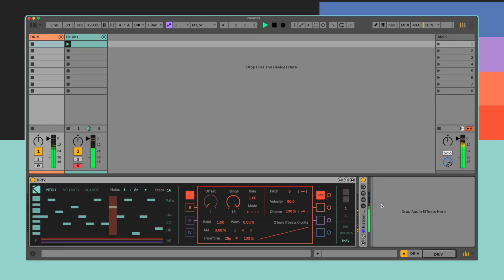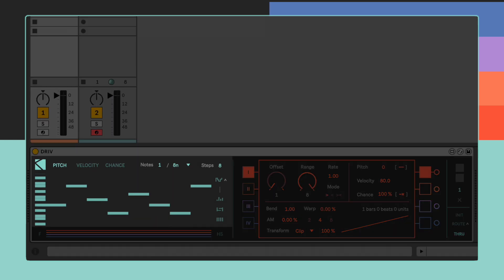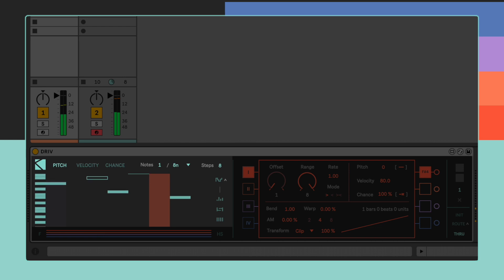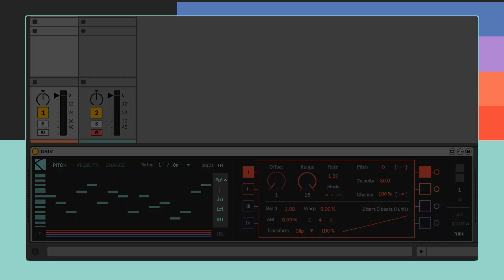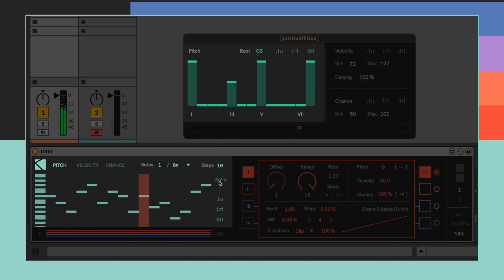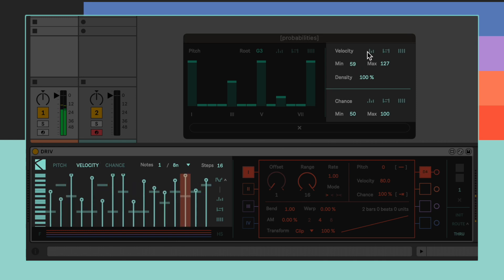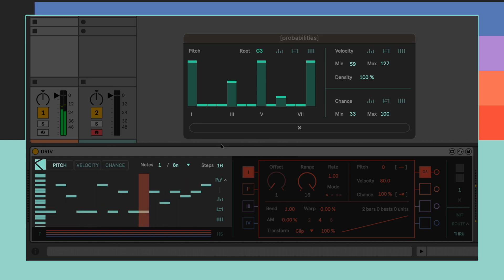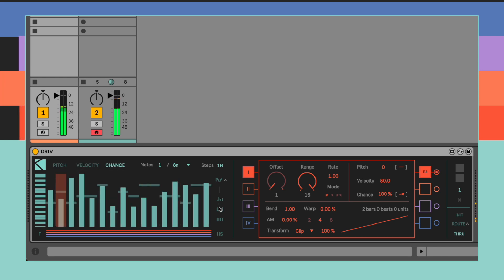DRIV tutorial ep.2 // Sequencer and Probabilities settings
In this second tutorial episode, we take a look at how to operate DRIV's sequencer and its powerful sequence modifiers accessible via the Probabilities external window.⁠

Timestamps:
00:00 Overview
00:40 Sequencer - Input, navigation and Fold
02:00 Probabilities settings - Randomize, Scamble and Default